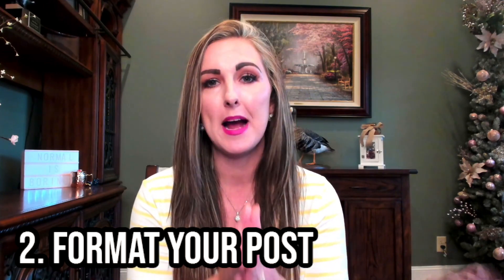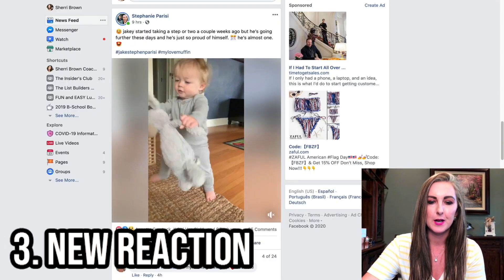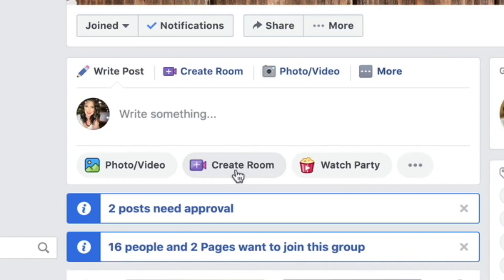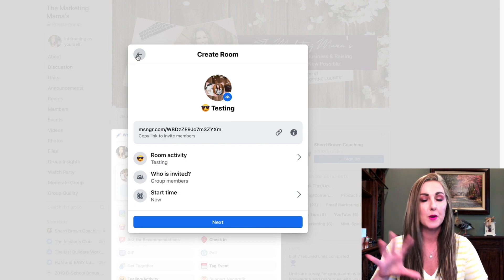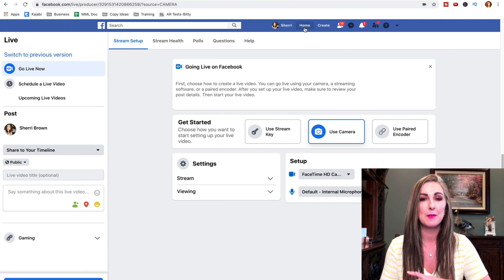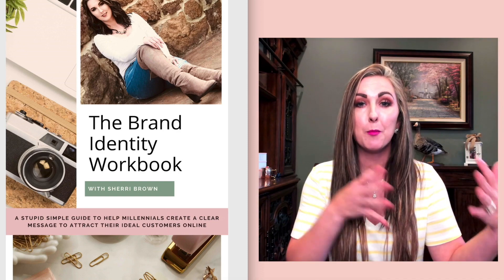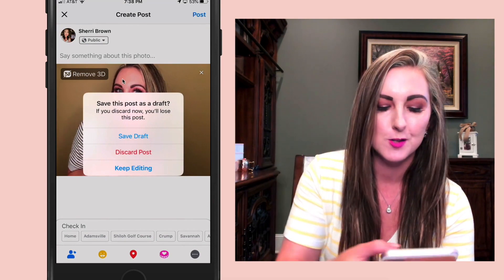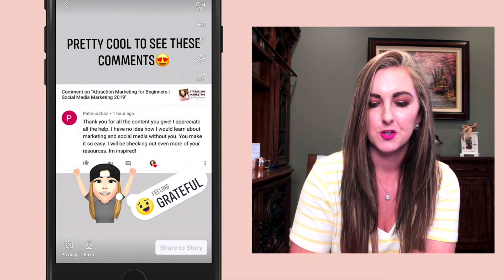9 NEW Facebook Features/Updates 2020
Facebook has been busy lately rolling out tons of new facebook features/updates and I wanted to share 9 of them today.

These include formatting posts from your facebook profile, new reaction feature, more robust way to go live from your desktop/laptop + much more.

🌀Brand Identity Workbook (the FIRST step to figuring out your brand and message)

🌀Online Branding Academy: (where I teach new entrepreneurs how to build a personal brand & create a solid business foundation)

~YouTube Checklist (for uploading videos)

★☆★EQUIPMENT/TOOLS I USE & RECOMMEND★☆★
~Canon M50
~Lighting: Diva Ring Light
~Rode Video Mic
~Logitech Brio Ultra HD Webcam
~Yeti Mic
~Ecamm Live (for streaming Live to FB or YT)
~Build Funnels-opt in pages, sales pages, etc (Clickfunnel-14 Day trial)

I'm a stay at home mom who's passion is to help millennials get started building their business and brand online using social media and online marketing strategies.